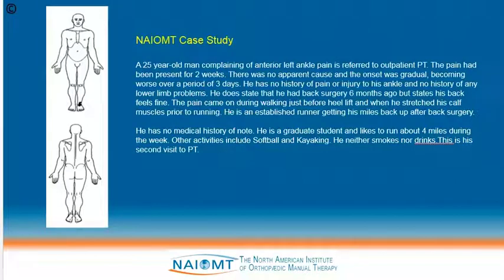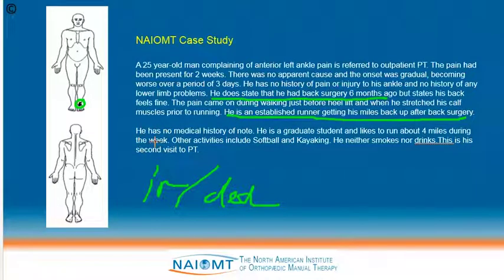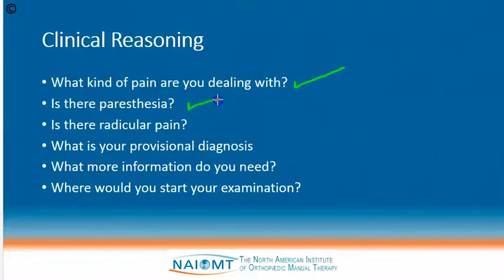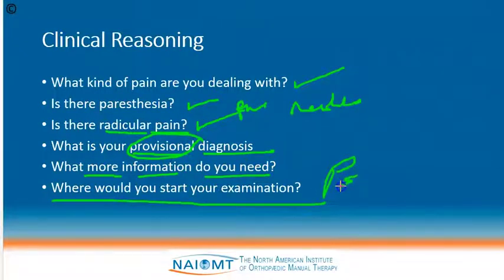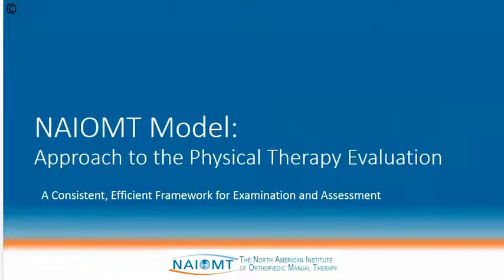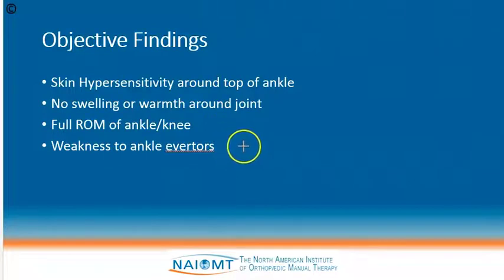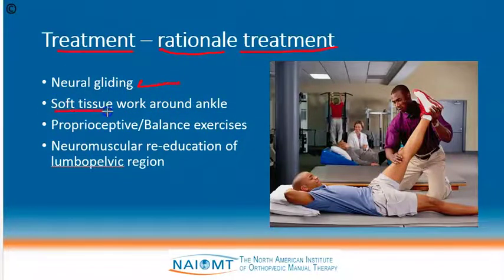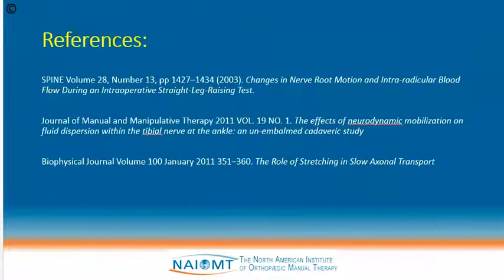Why NAIOMT? A Case Study in Clinical Reasoning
In this video NAIOMT instructor Michael Lucido narrates a case study representing the steps of clinical reasoning which is taught throughout our courses with emphasis in our 500 series of courses.